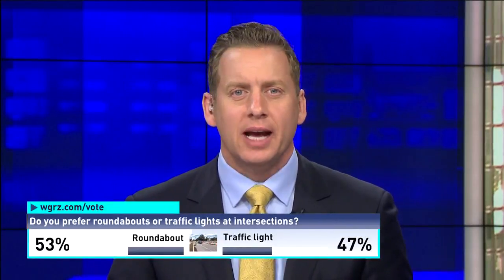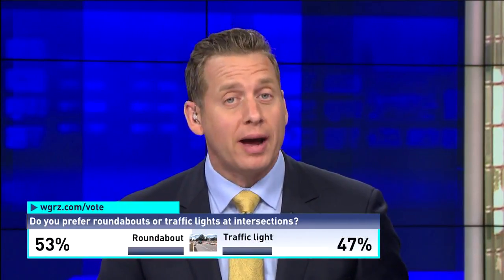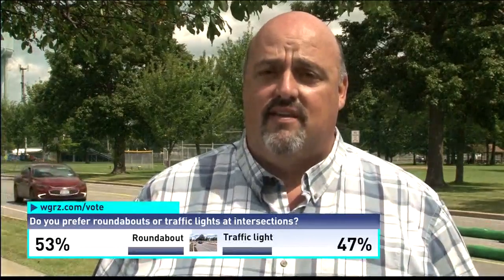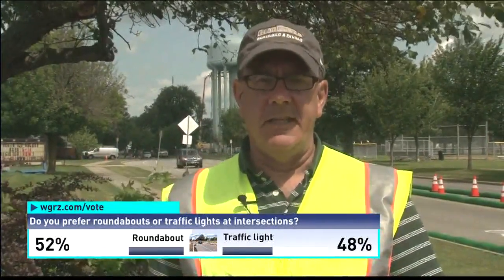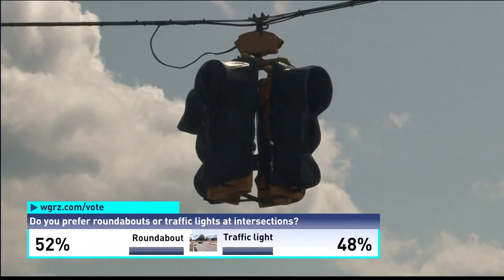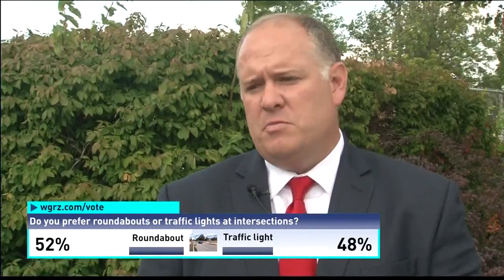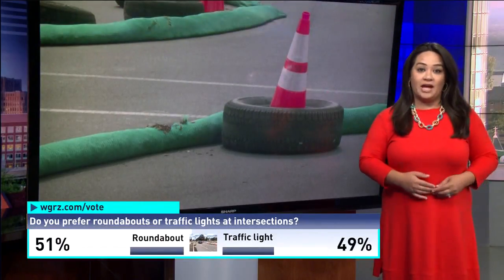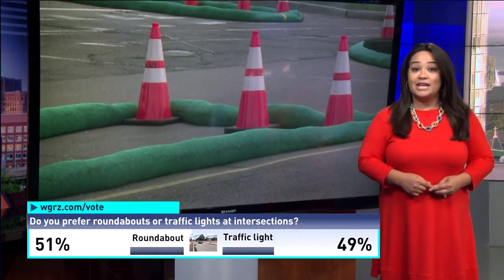Town Of Tonawanda Test Temporary Roundabout